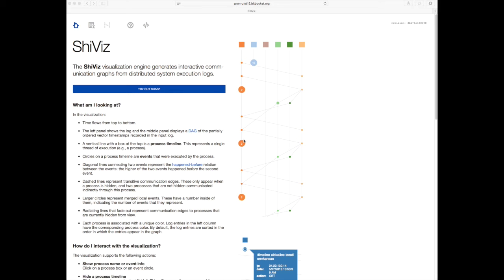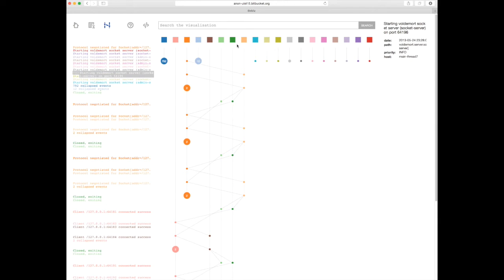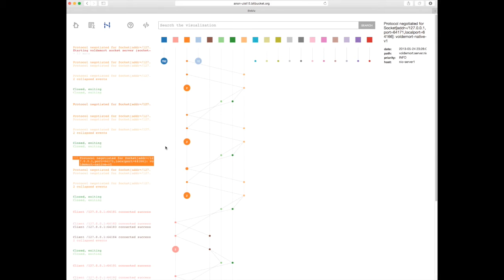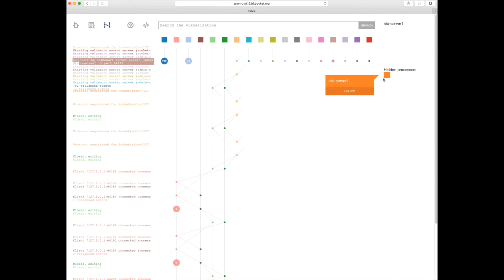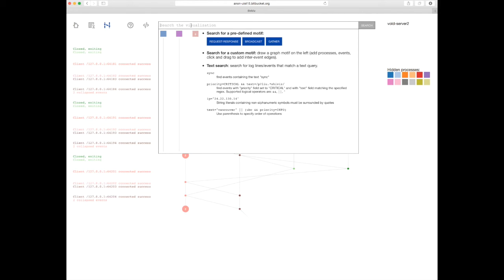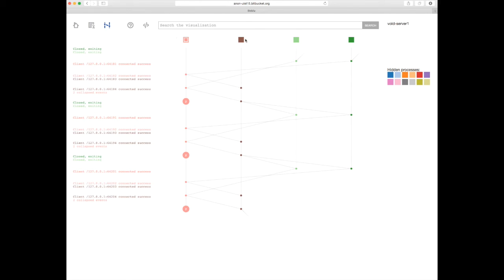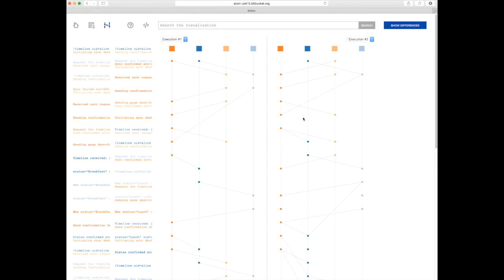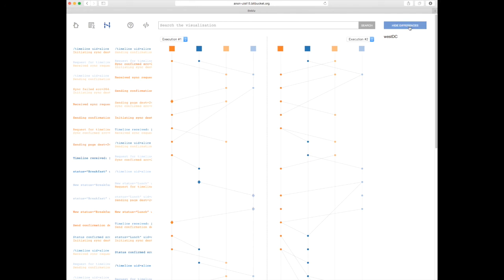ShiViz features overview